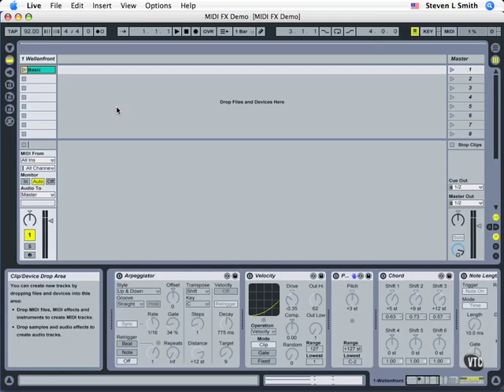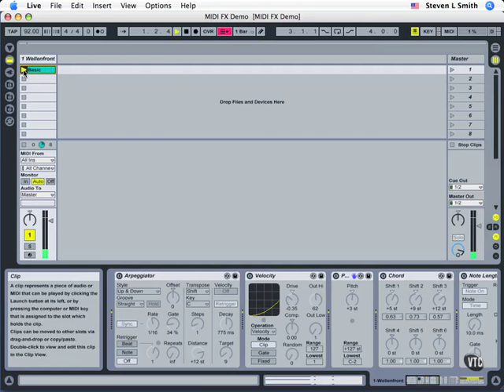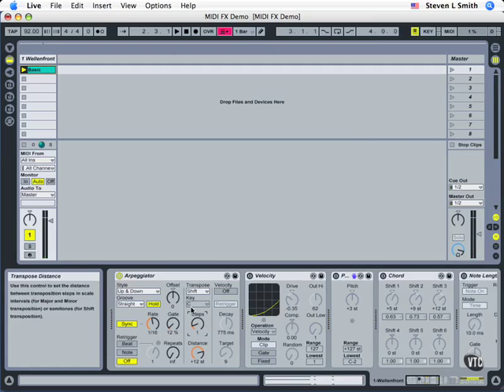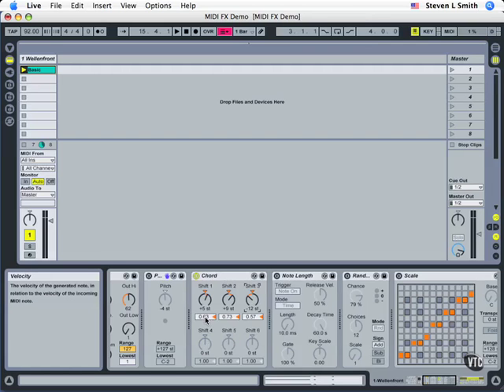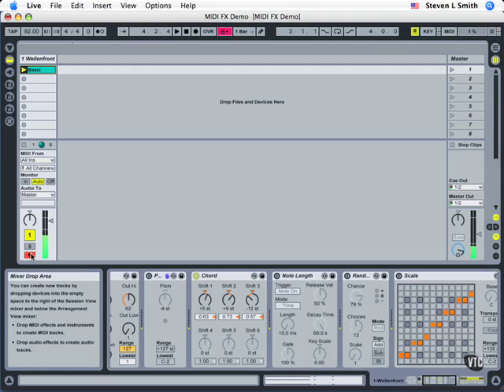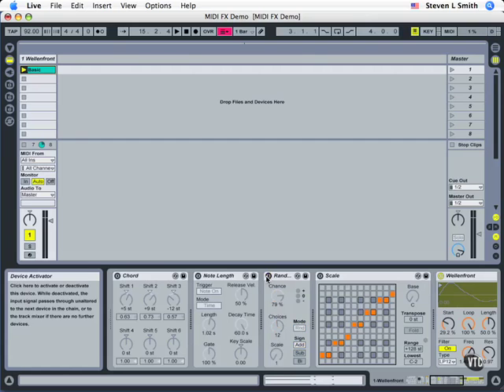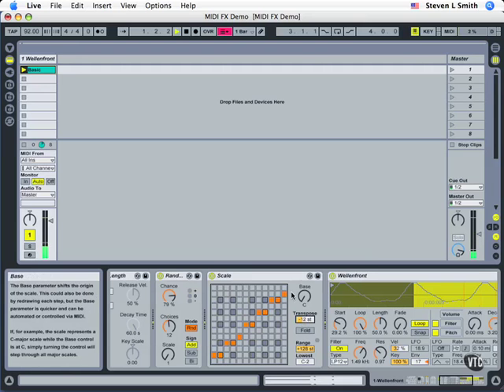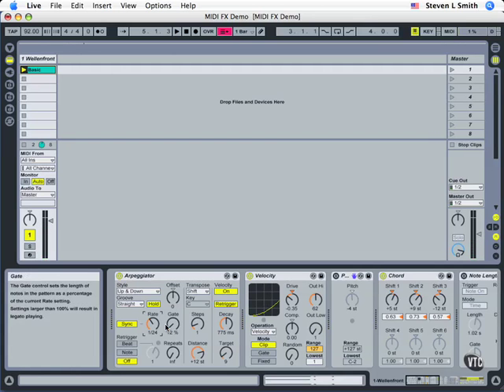02 MIDI FX